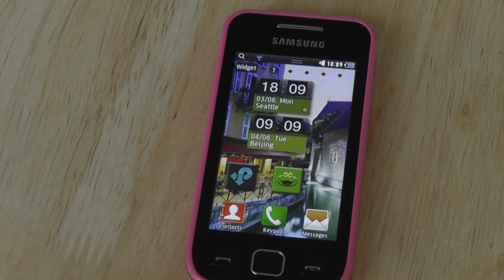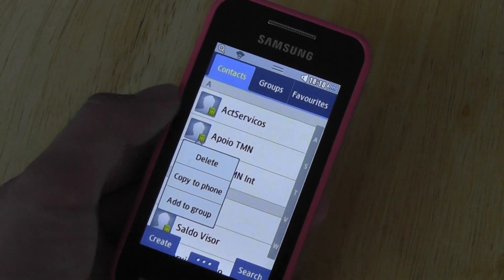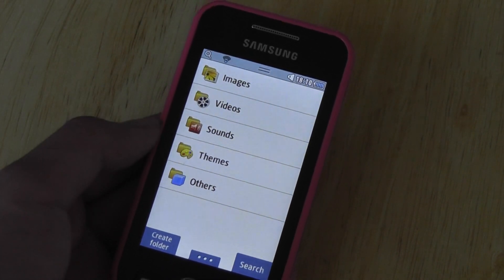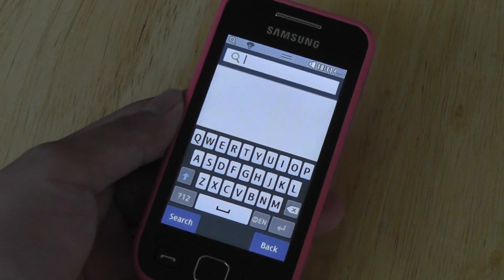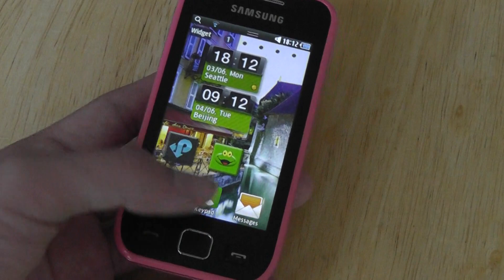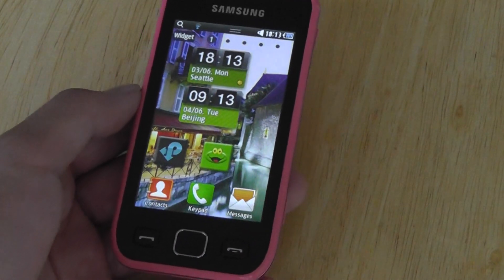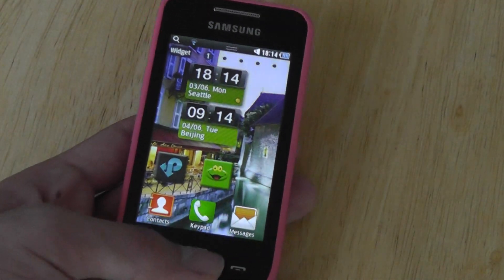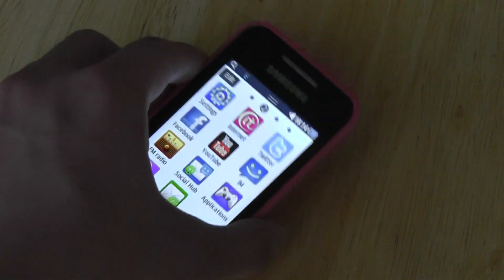Samsung Bada OS Tricks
Samsung's unique Bada OS features some pretty cool hidden features that many users are unaware of. This video demos some of those neat tricks and tips that can enhance your experience with the Samsung Wave smartphones!